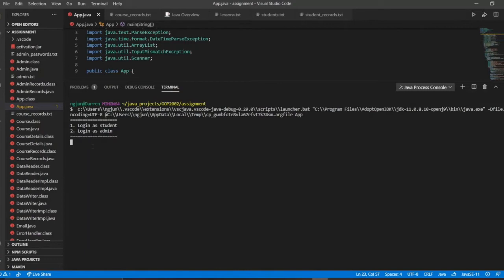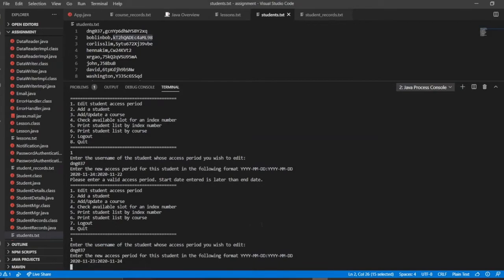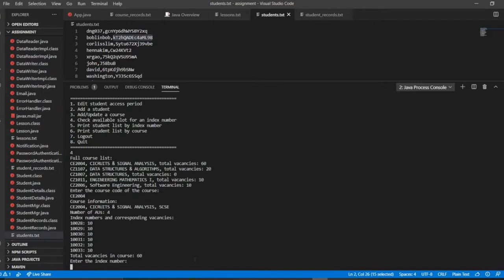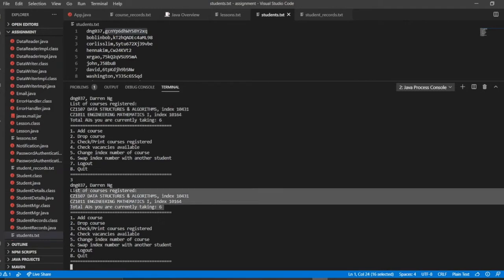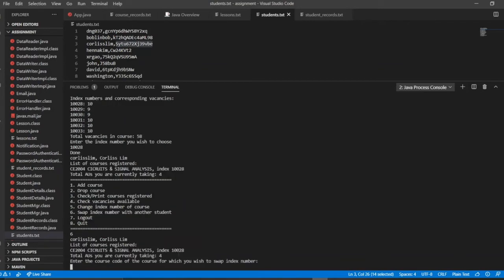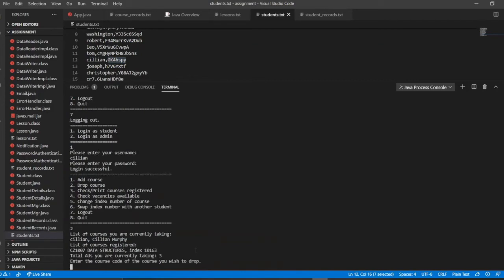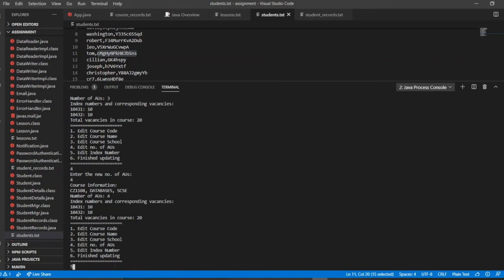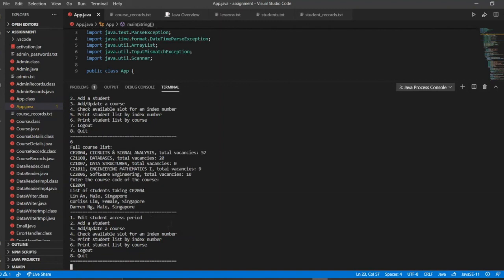CZ2002 Assignment App Demo Video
Group: SS2 Assignment Group 2
Members: Bob, Darren, Corliss, Xin Rui, Kim Heonjung